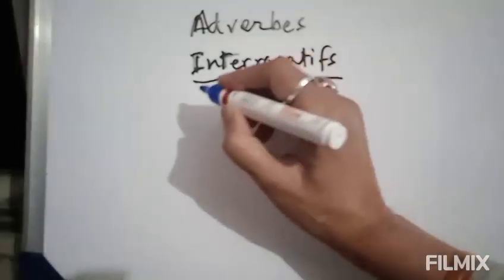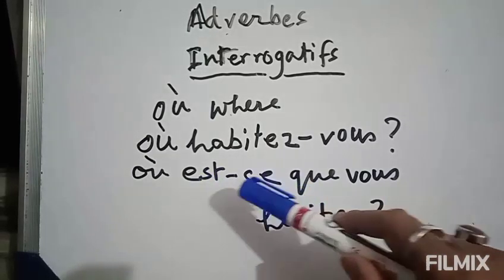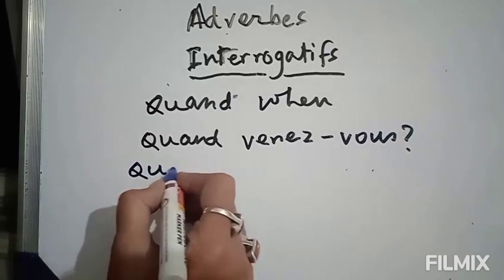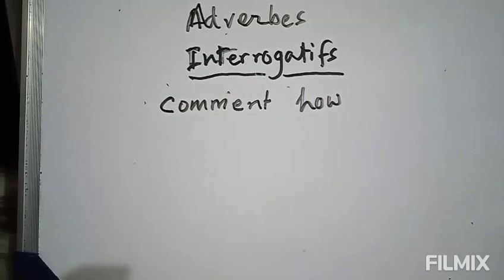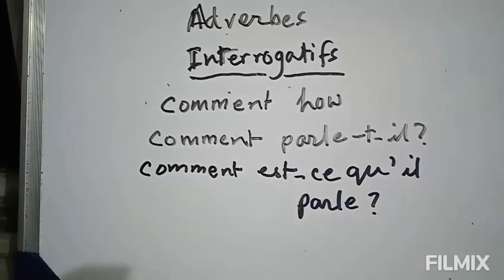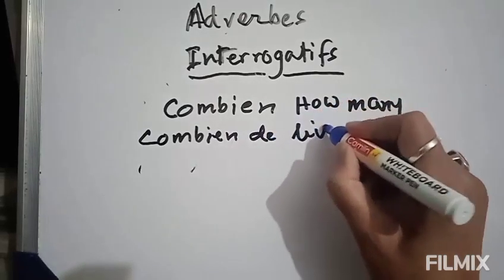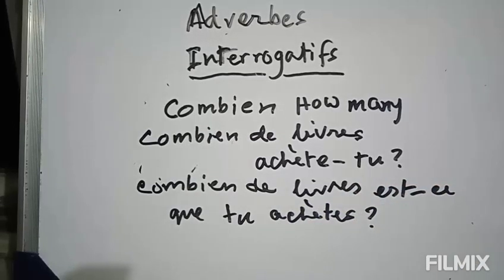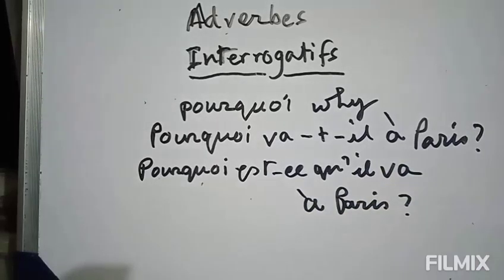Adverbes interrogatifs Interrogative adverbs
For French Communicative Course Please Contact WhatsApp number -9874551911

French Learning Centre Best French Language Guide and Tutor in Kolkata, Salt Lake and Newtown. Imparting Training in French language Online to students of all levels including Canadian Jobs Aspirants and Canadian Immigration Successfully more than two decades.

Best French Learning Book including Best French To English and English To French Dictionary Available at Best Discounted price and Buy your choice from the biggest Ecommerce House. Cick Here To Check Special Discounted Price:-